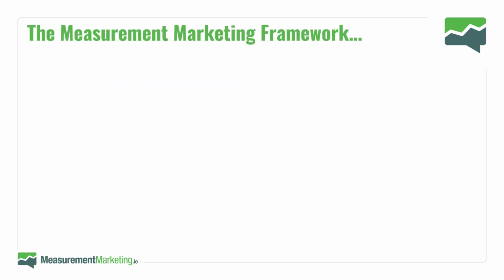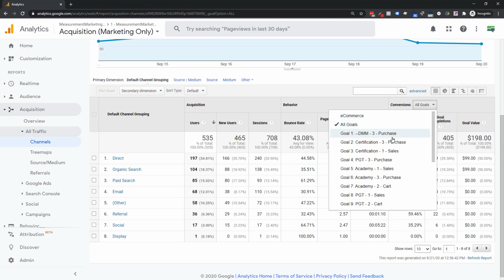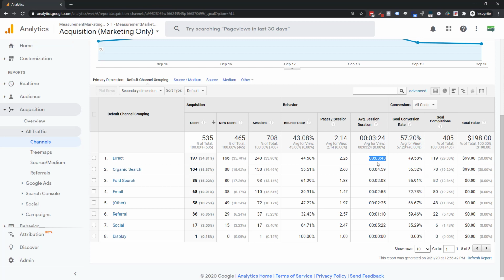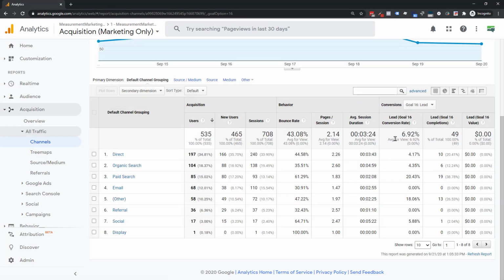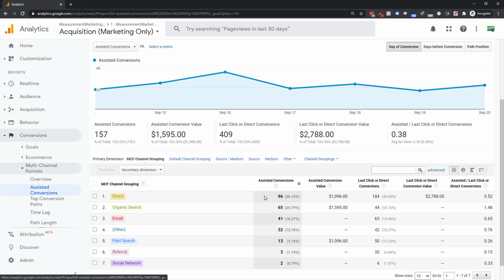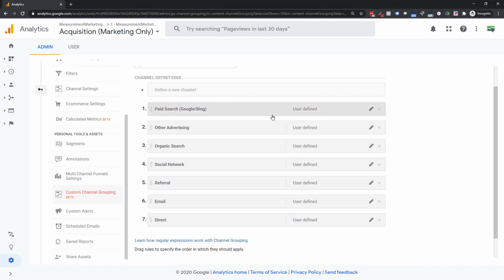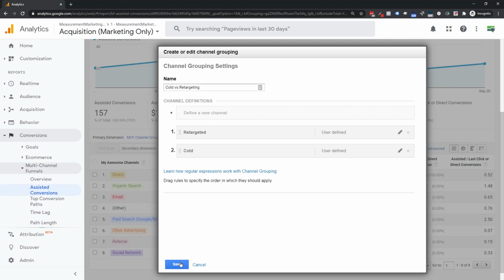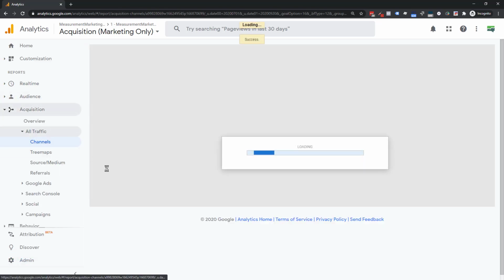Using Google Analytics Channel Reports to Guide Your Marketing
In this week's MeasurementMarketing.io "Workshop Wednesday" you'll see how to use the Google Analytics "Channel Report" to improve your marketing results!